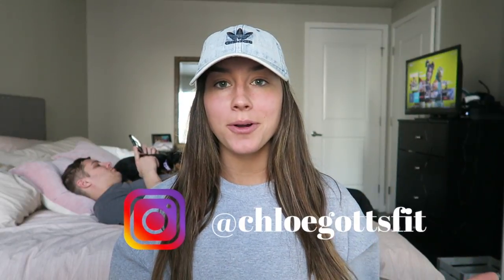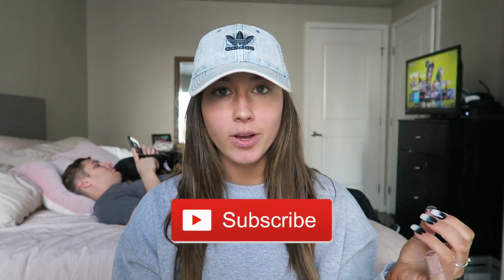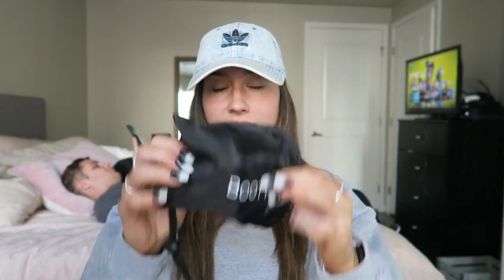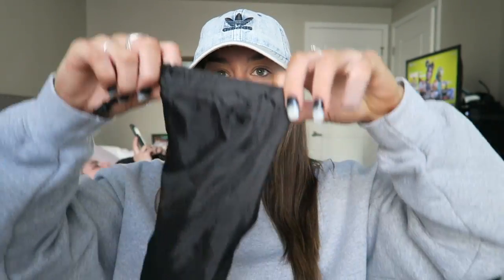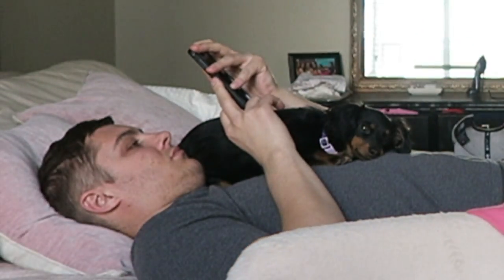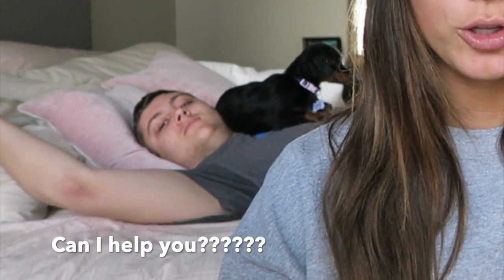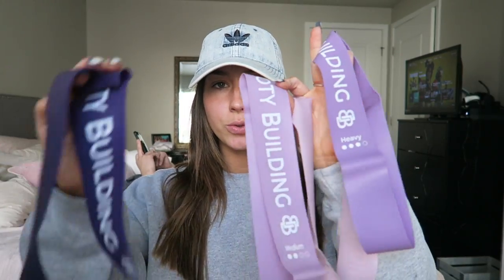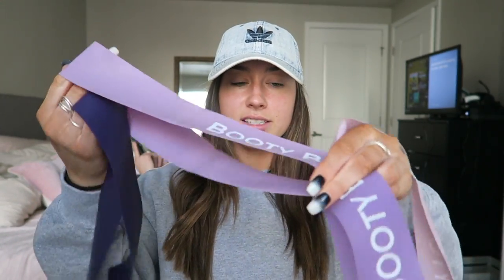FULL HOME WORKOUT | LEGS AND BOOTY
Hi loves! I like doing a little bit of both.

Thank you again for watching! Let me know if there's any other videos you'd like to see